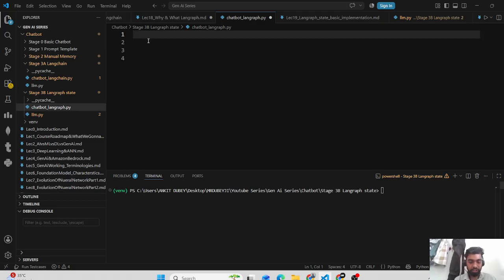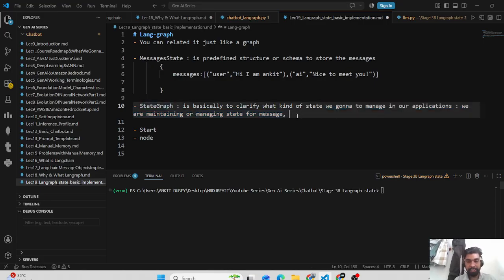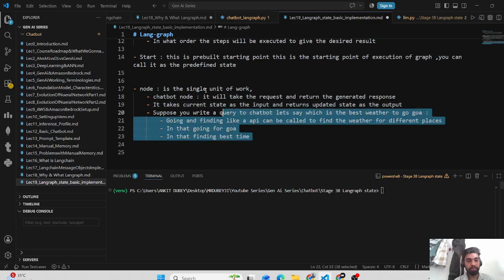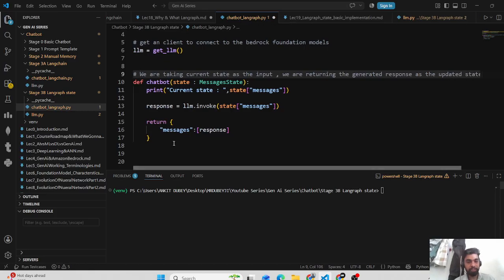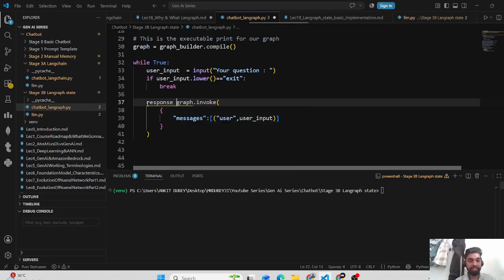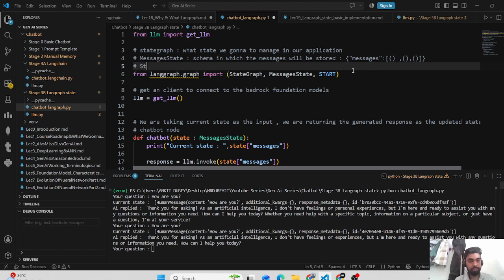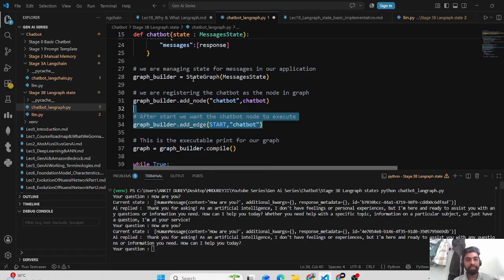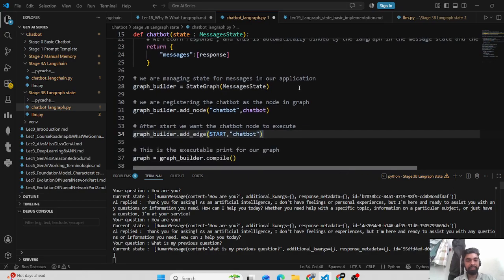Lec 19: Build Your First AI Chatbot | Stage 3B: LangGraph State & Nodes Implementation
In this lecture, we implement our first LangGraph workflow and understand how LangGraph executes an AI application internally.

In the previous lecture, we understood why modern AI applications use LangGraph instead of manually managing memory. Now it's time to build our first LangGraph application.

Topics covered in this video:

✅ Creating a StateGraph
✅ Understanding MessagesState
✅ What is a Node in LangGraph?
✅ Registering Nodes
✅ START Node
✅ Connecting Nodes using Edges
✅ Compiling the Graph
✅ graph.invoke() Execution Flow
✅ How State is Passed Between Nodes
✅ Automatic State Updates in LangGraph
✅ HumanMessage & AIMessage Flow
✅ Understanding the Final State returned by LangGraph

By the end of this lecture, you'll clearly understand how a user's message travels through a LangGraph workflow, reaches the chatbot node, gets processed by the LLM, and returns an updated state.

Series Roadmap:

✔ Stage 0 – Bedrock Connectivity
✔ Stage 1 – Prompt Templates
✔ Stage 2 – Manual Memory
✔ Stage 3A – LangChain Message Objects
✔ Stage 3B – Introduction to LangGraph
🚀 Stage 3B – LangGraph State & Nodes Implementation (Current)
⏳ Stage 4 – LangGraph Checkpointer Memory
⏳ Stage 4.1 – LangGraph Prompt + Memory
⏳ Stage 5 – Trimmed Memory
⏳ Stage 6 – Summary Memory
⏳ Stage 7 – PostgreSQL Persistent Memory
⏳ Stage 8 – Semantic Memory
⏳ Stage 9 – RAG (Retrieval-Augmented Generation)
⏳ Stage 10 – Tools
⏳ Stage 11 – AI Agents
⏳ Stage 12 – Multi-Agent Systems
⏳ Stage 13 – Production Architecture